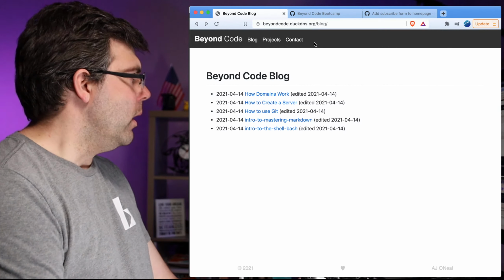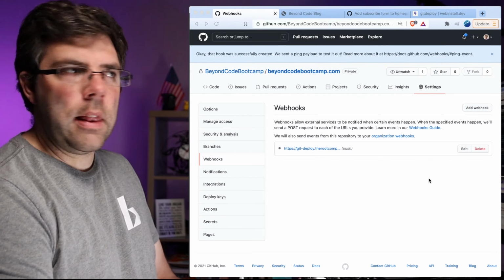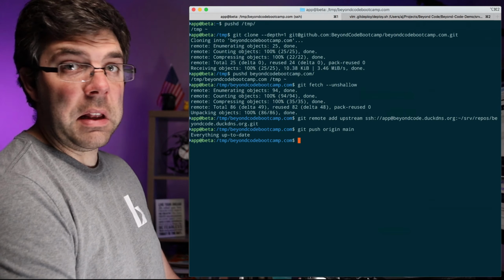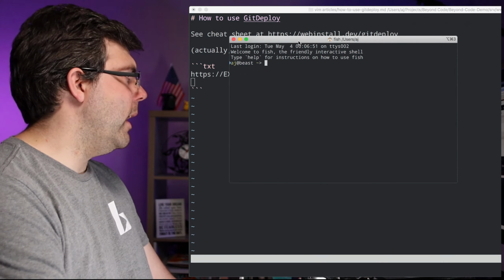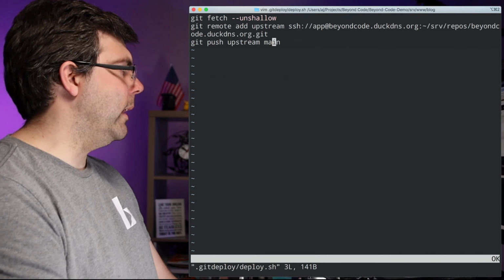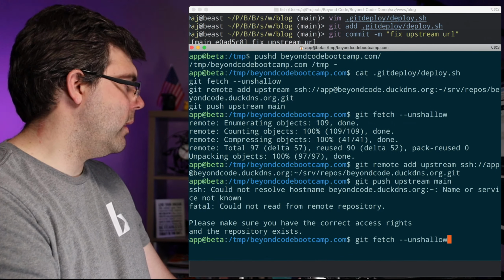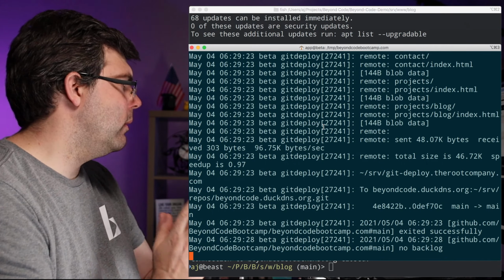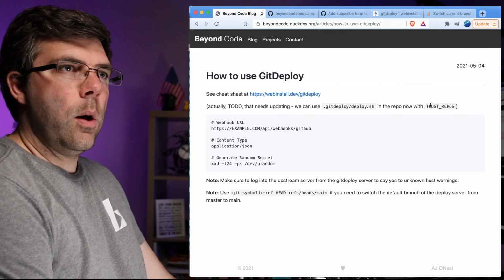Live Coding - Continuous Deployment (CD) with GitDeploy + Github Webhooks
I'll admit it: I like to be able to use a GUI to create blog posts and such. I'm going switch the Beyond Code Blog to Github and set up Continuous Deployment with GitDeploy.